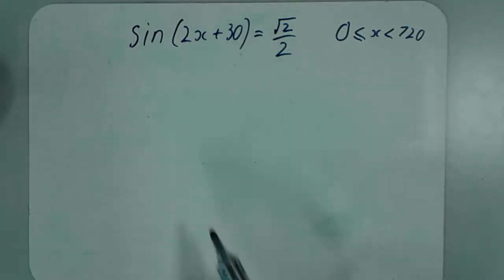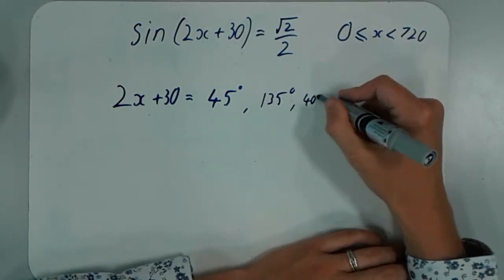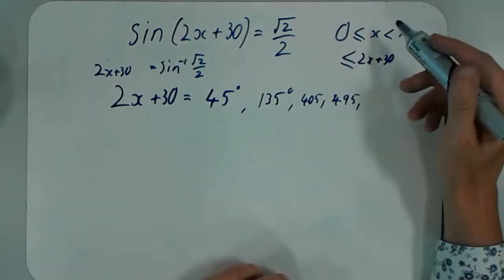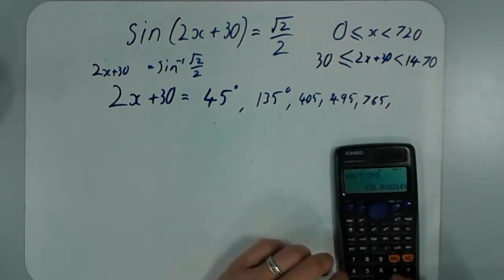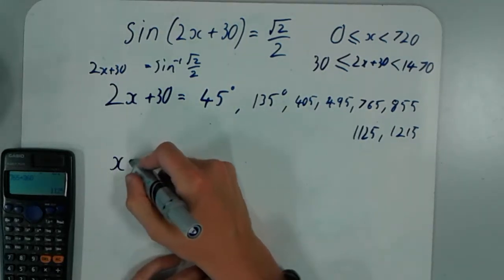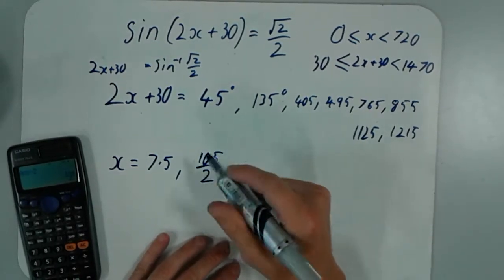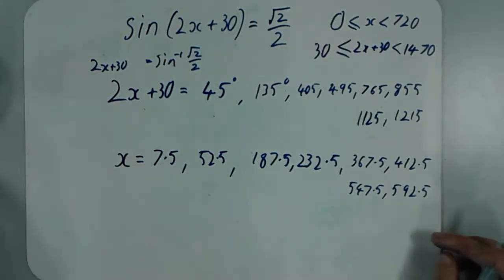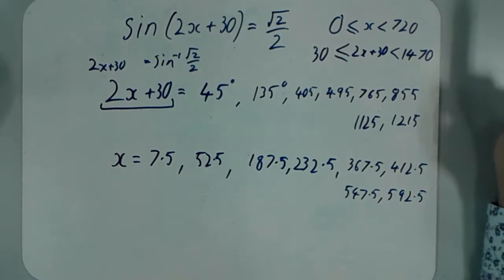20.5 solving when we have sin(ax+c), same principle for cos or tan